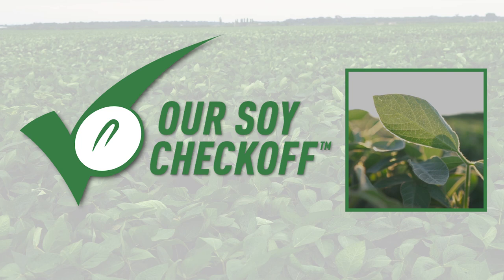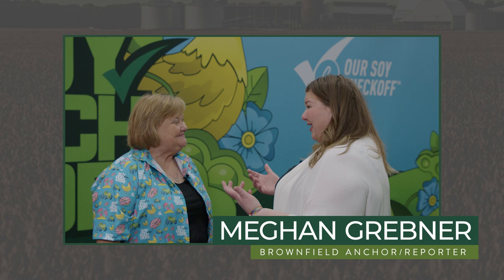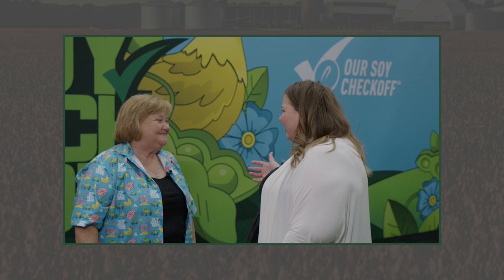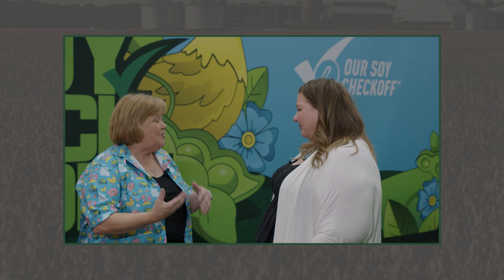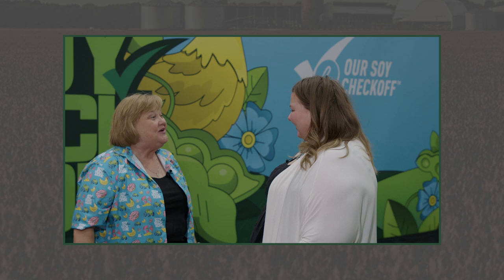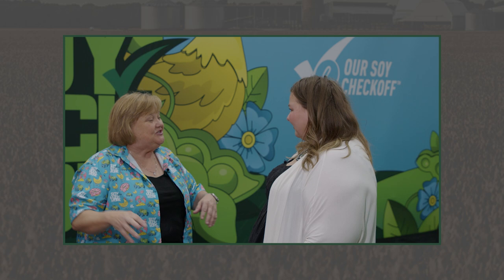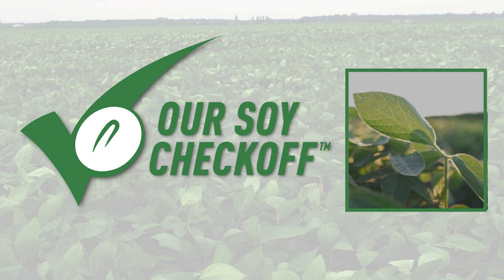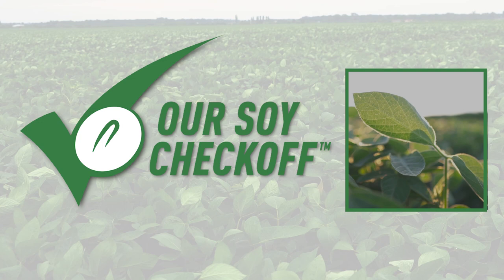Strong Demand for US Soybeans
Many countries around the globe depend on US Soybeans. But what makes them so popular?

In this Checkoff Chat, April Hemmes, an Iowa farmer and USB farmer leader talks about what makes US soybeans so popular on the global market.

Brownfield Ag News creates and delivers original content across multiple media platforms. Brownfield is the largest and one of the oldest agricultural news networks in the country carrying agricultural news, markets, weather, commentary and feature content.